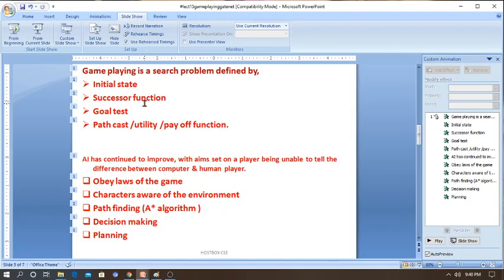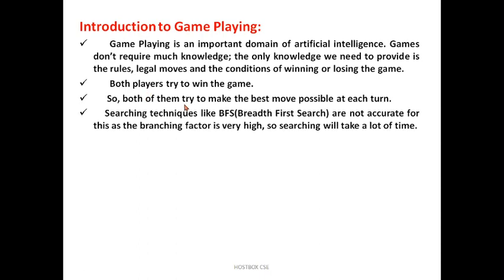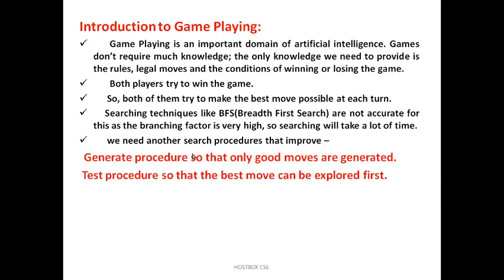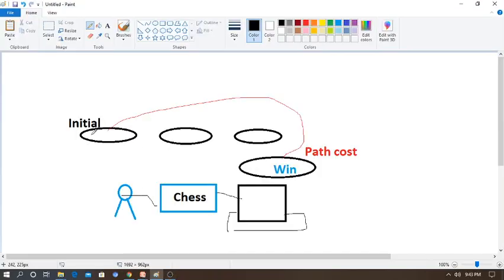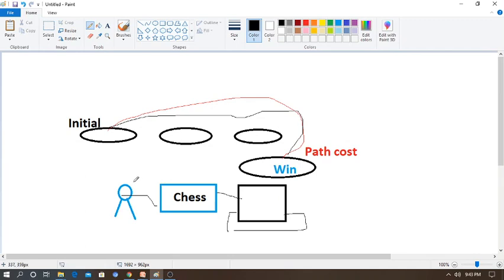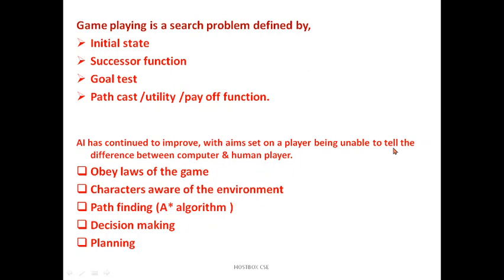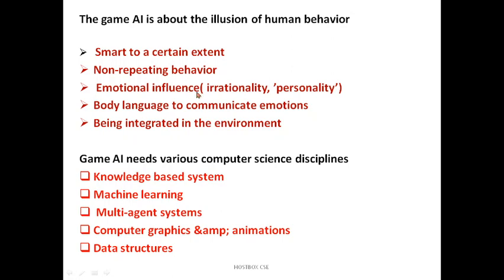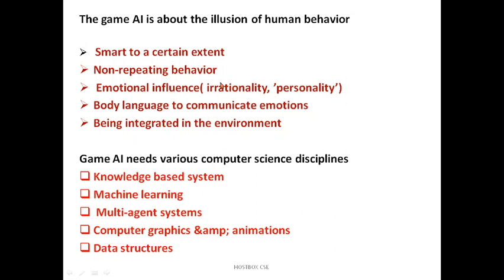Lec15 Introduction to Game Playing in Artificial Intelligence |Learn Game Playing Algorithms Ugcnet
This video is helpful to crack interviews /placements,UGC NET .

Game playing is a search problem defined by,
Initial state
Successor function
Goal test
Path cast /utility /pay off function.

AI has continued to improve, with aims set on a player being unable to tell the difference between computer & human player.
Obey laws of the game
Characters aware of the environment
Path finding (A* algorithm )
Decision making
Planning